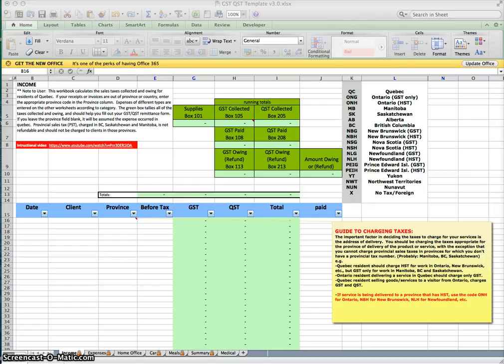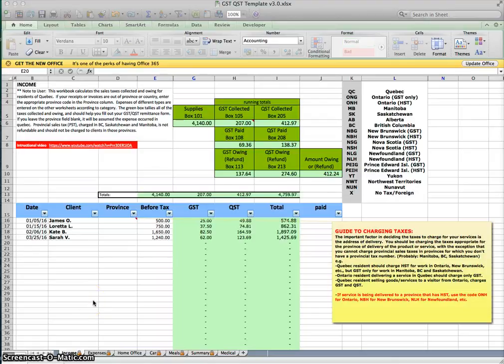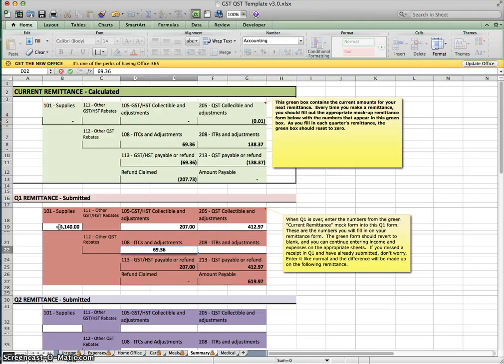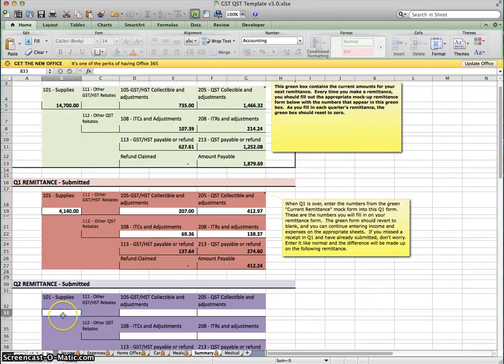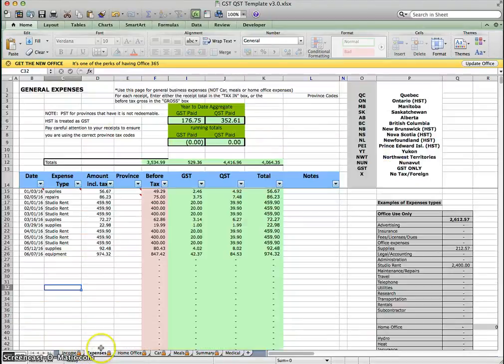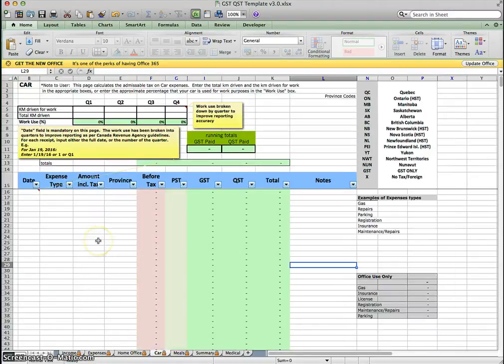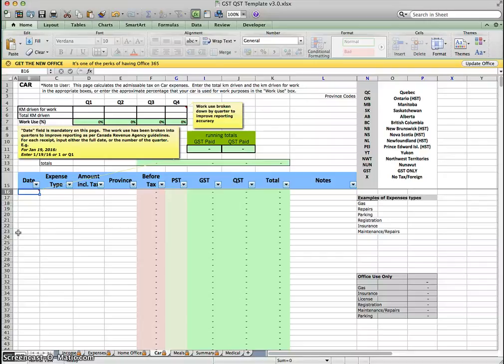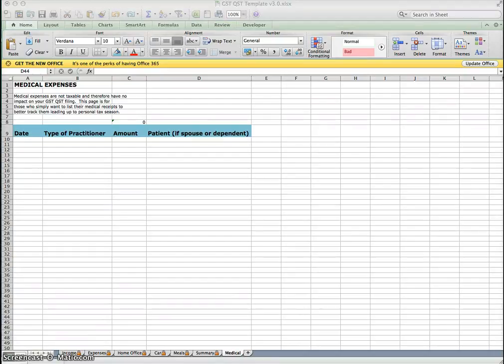GSTQST Update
A quick run through for the latest version of the GST QST template